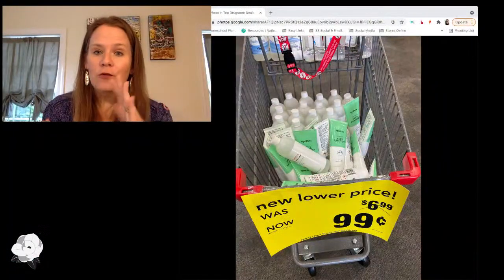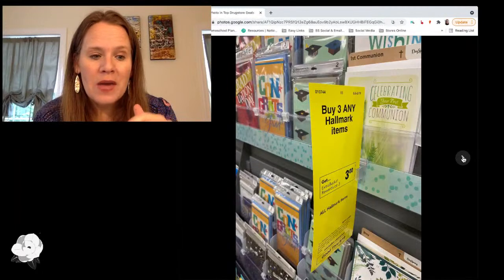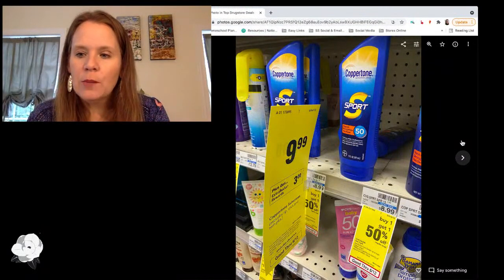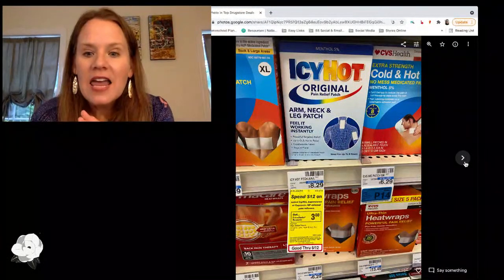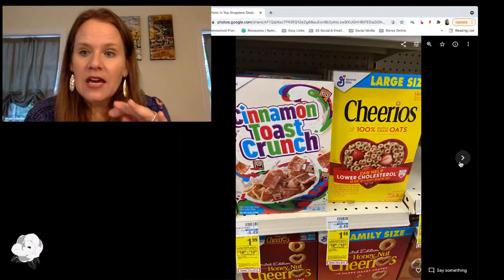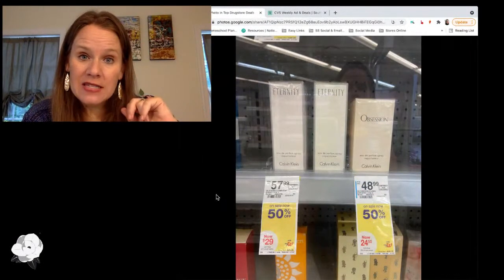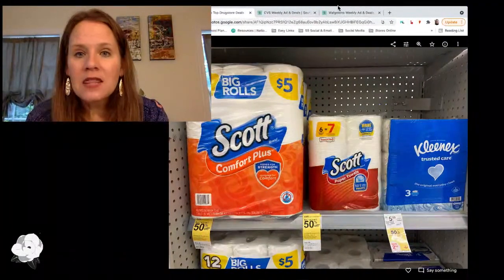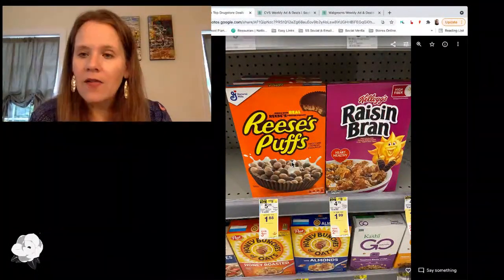Top CVS & Walgreens Deals 6/6-6/12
Shop the deals at CVS and Walgreens this week for money maker toothpaste, free razors, Tide Detergent for $2.99 and lots more.